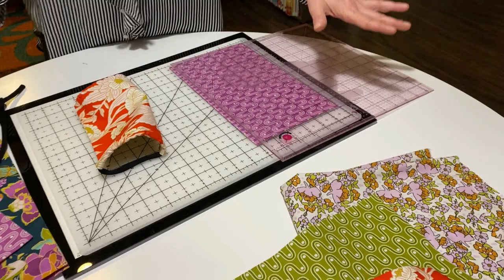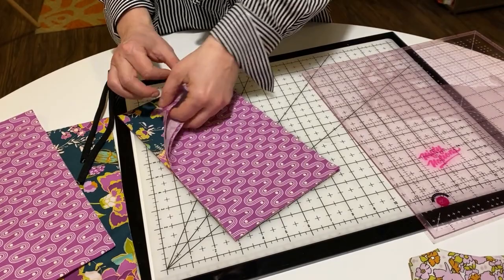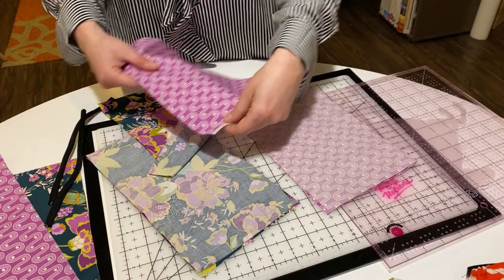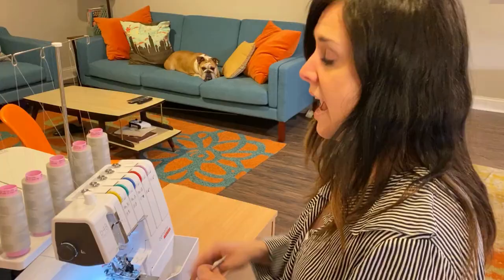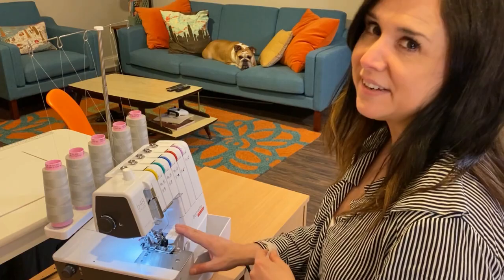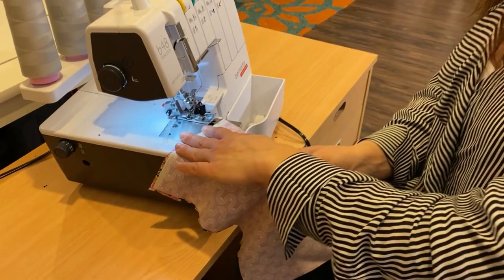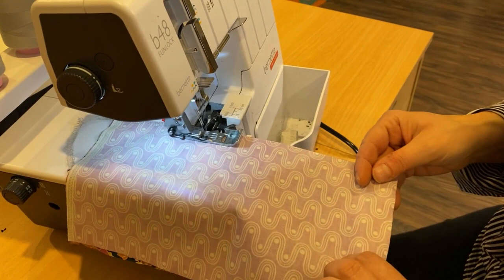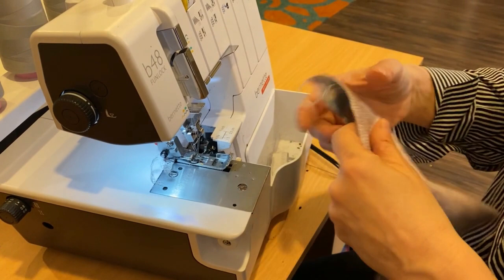EasyMask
Gayle from BERNINA of NAperville guides you through how to make a 5 minute protective face mask on an overlocker (serger) machine.

This mask is perfect made on your Overlocker machine. This is not intended for medical professionals. This is a "going to the grocery store mask."

Suggested Supplies:
 2 – 6” x 10 ½” pieces of 100% cotton high thread count fabric
 2 – 10” strips of knit cording, elastic, ribbon, etc…

In addition, you will need the following:
• 4 Spools of Mettler Seracor Thread for your overlocker
• Overlocker machine. We used the b48 from bernette
• Rotary Cutter, Mat and Ruler to cut rectangles
• Small scissors
• Darning needle
• Safety pin or bodkin
• Iron

Serging
1. Set your Overlocker/serger for a 4 thread overlock stitch
2. Place the 6” x 10 ½” pieces, right sides together and serge each long side
3. Turn inside out and press.
4. Fold the short ends to the lining side ¾” and press.
5. Fold this rawedge back on itself and serge to form a casing.

Making the ear straps
1. Attach a safety pin or bodkin to the end of your elastic, knit cord, ribbon, ec…
2. Feed the safety pin through the casng and tie your strap with a square knot.
3. Repeat for the other side.

Suggested Supplies:
 2 – 6” x 10 ½” pieces of 100% cotton high thread count fabric
 2 – 10” strips of knit cording, elastic, ribbon, etc…

• 4 Spools of Mettler Seracor Thread for your overlocker
• Small scissors
• Darning needle
• Iron

Serging
1. Set your Overlocker/serger for a 4 thread overlock stitch
2. Place the 6” x 10 ½” pieces, right sides together and serge each long side
3. Turn inside out and press.
4. Fold the short ends to the lining side ¾” and press.
5. Fold this raw edge back on itself and serge to form a casing.

1. Attach a safety pin or bodkin to the end of your elastic, knit cord, ribbon, etc…
2. Feed the safety pin through the casing and tie your strap with a square knot.
3. Repeat for the other side.